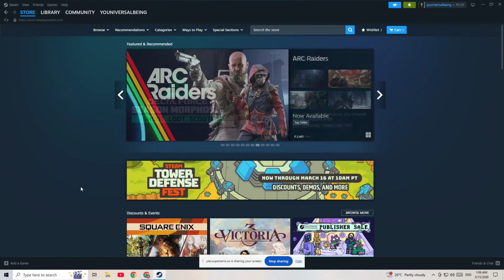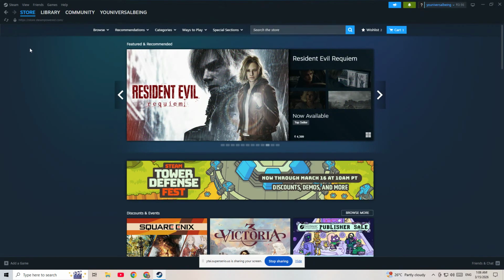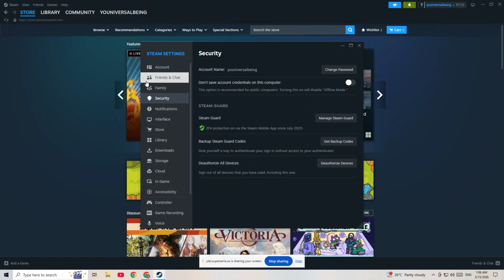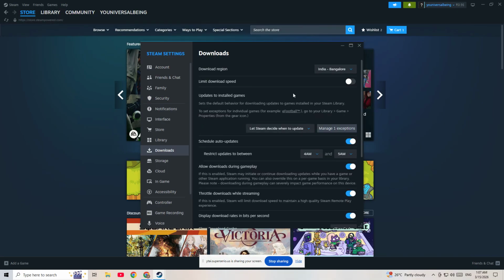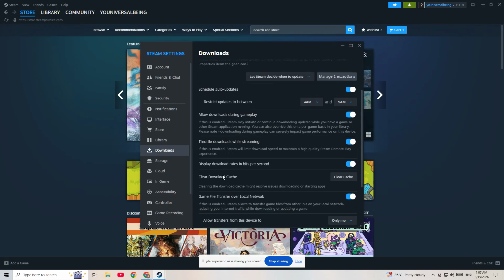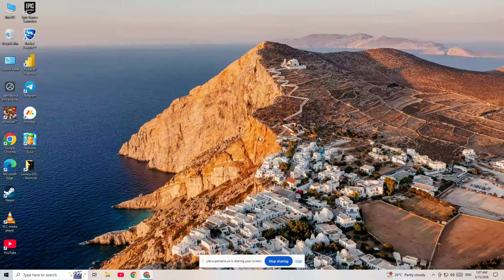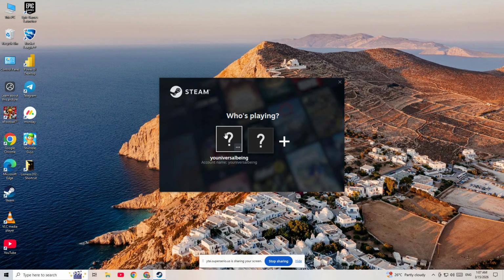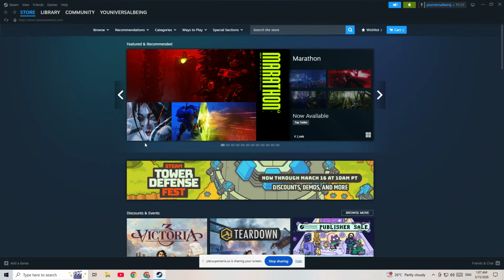How To Clear Steam Download Cache (2026 Easy Guide)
Learn how to clear the Steam download cache to fix stuck or slow downloads quickly. This step‑by‑step tutorial shows the exact settings to reset your Steam cache and resolve common download issues.

Timestamps
00:00 Intro
00:45 Open Steam And Access Settings
01:25 Go To Downloads Settings